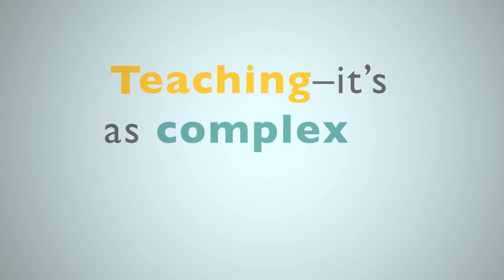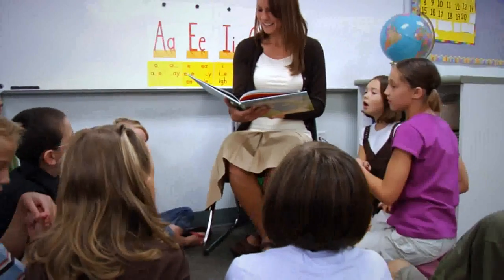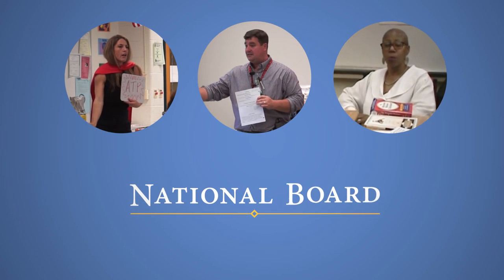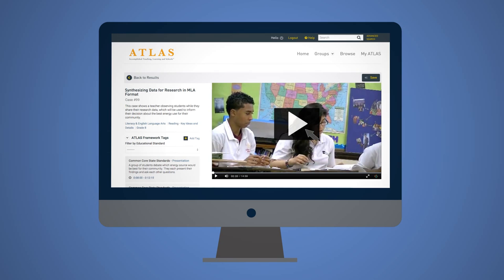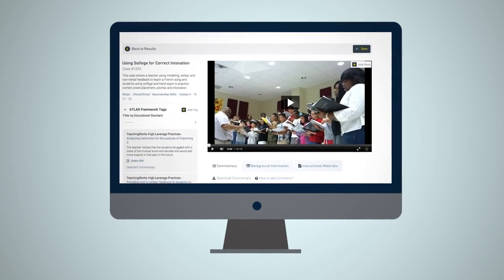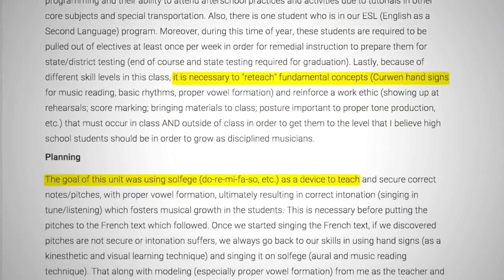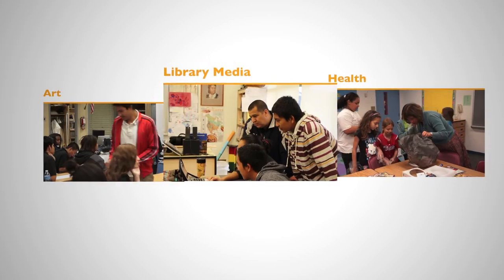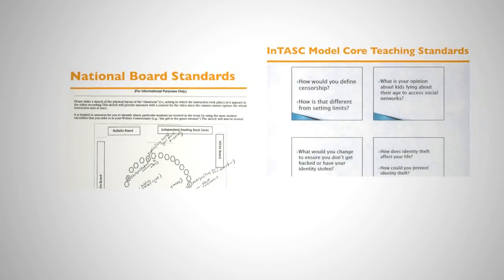Building to Accomplished Practice through ATLAS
Learn about ATLAS (Accomplished Teaching, Learning and Schools), a unique, searchable online library of authentic videos showing National Board Certified Teachers at work in the classroom.